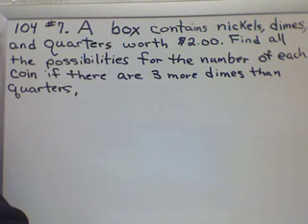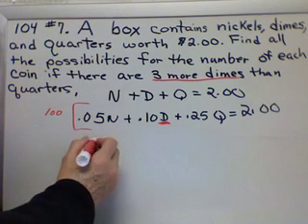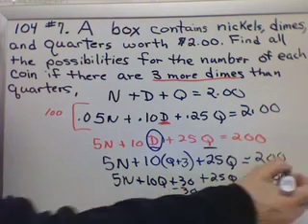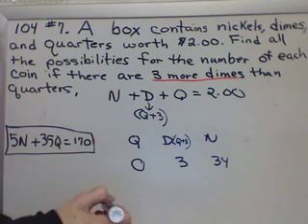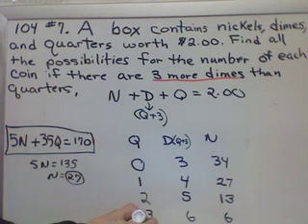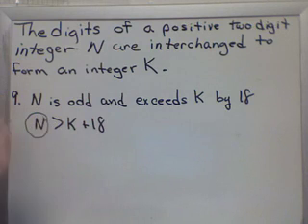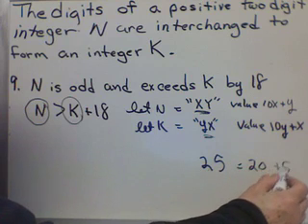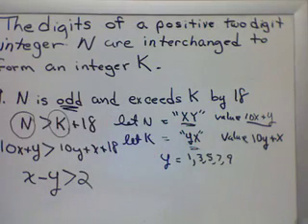Problems 3.1 p.104 #7,9 Coin and digit problems.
algebra